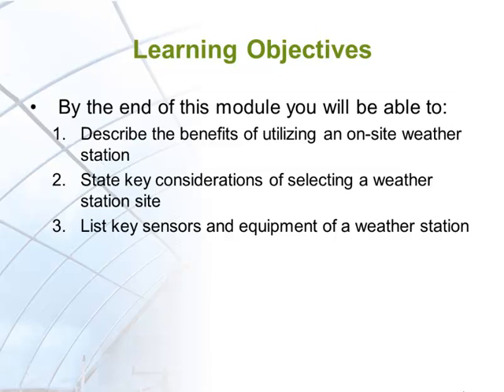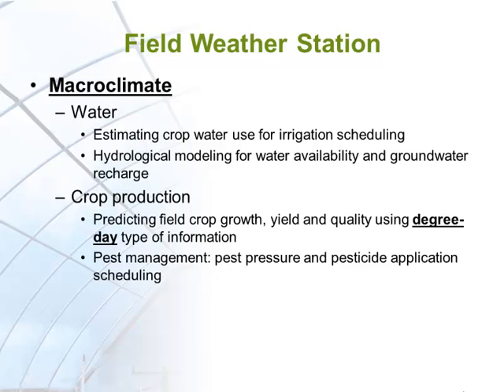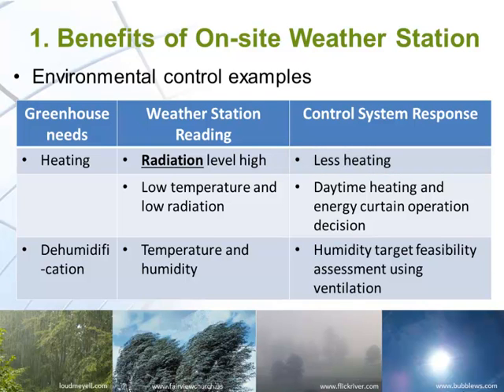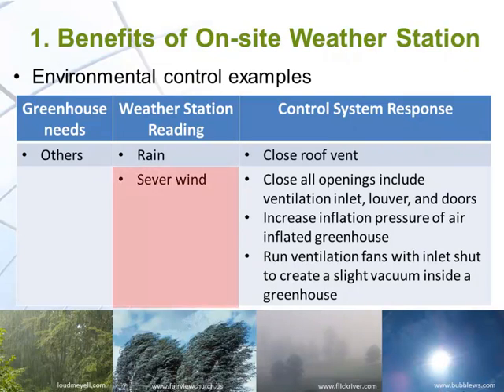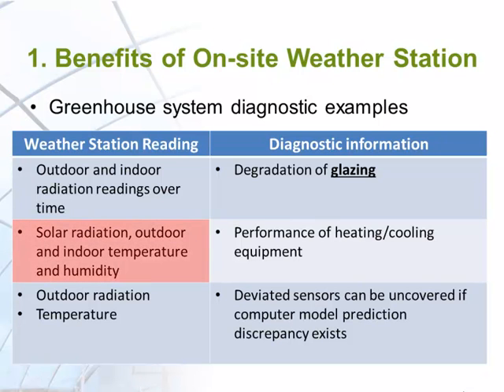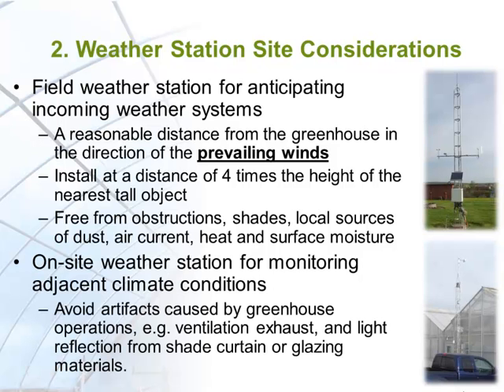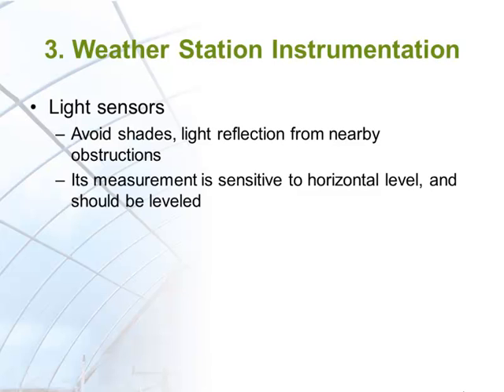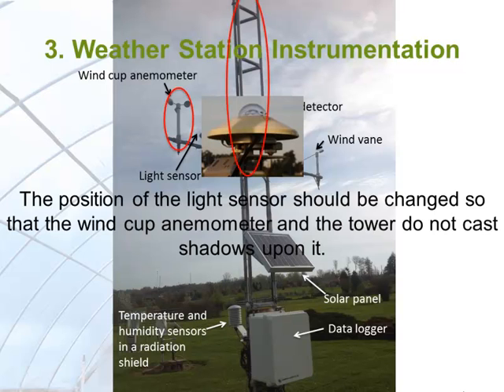Weather Station 2